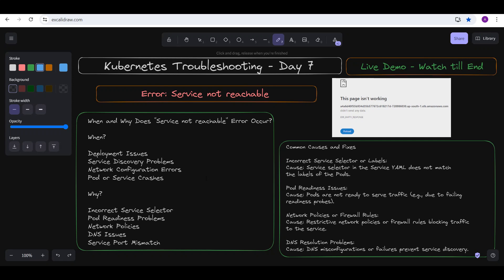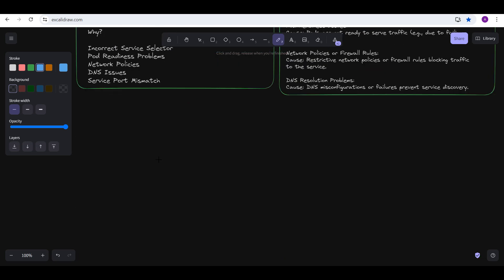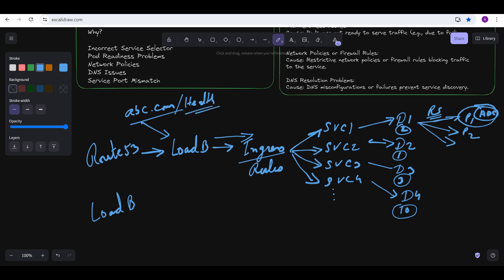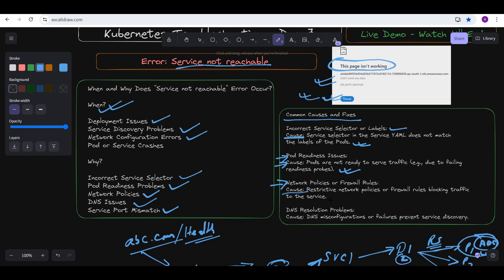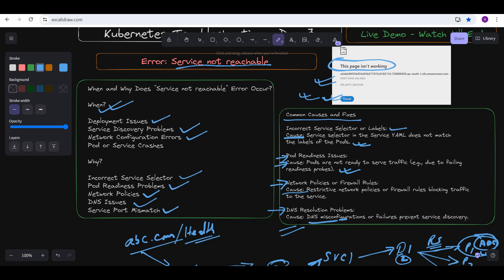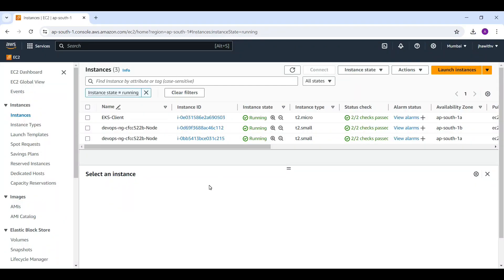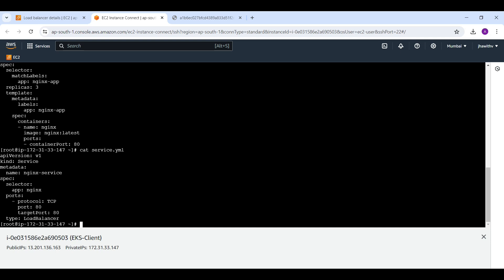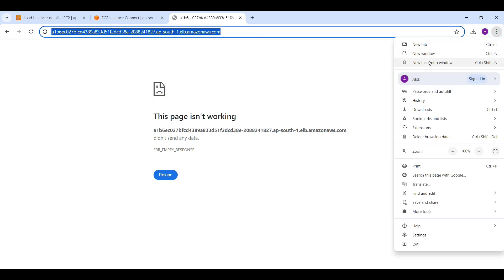Kubernetes Troubleshooting .. Step by step instruction .. Day - 7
Error: Service not reachable

The Kubernetes error "Service not reachable" typically occurs when a service endpoint
cannot be accessed by its consumers, usually due to misconfigurations or network issues.

When and Why Does "Service not reachable" Error Occur?

Deployment Issues
Service Discovery Problems
Network Configuration Errors
Pod or Service Crashes

Incorrect Service Selector
Pod Readiness Problems
Network Policies
DNS Issues
Service Port Mismatch

Incorrect Service Selector or Labels:
Cause: Service selector in the Service YAML does not match the labels of the Pods.
Fix: Correct the selector in the Service definition to match the labels of the Pods.

Pod Readiness Issues:
Cause: Pods are not ready to serve traffic (e.g., due to failing readiness probes).
Fix: Check pod logs and events "kubectl describe pod pod-name" for errors, fix startup issues, or adjust readiness probes.

Network Policies or Firewall Rules:
Cause: Restrictive network policies or firewall rules blocking traffic to the service.
Fix: Review and adjust network policies or firewall rules to allow traffic to reach the service.

DNS Resolution Problems:
Cause: DNS misconfigurations or failures prevent service discovery.
Fix: Check DNS settings in Kubernetes and ensure DNS resolution is working properly.

➡Join Membership Program for Complete Set of Q&A for CKA exam